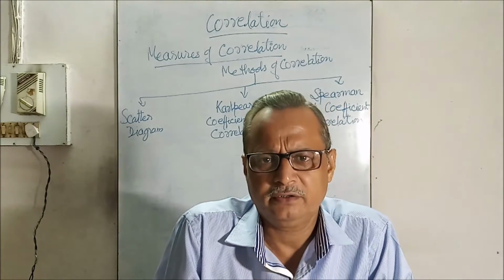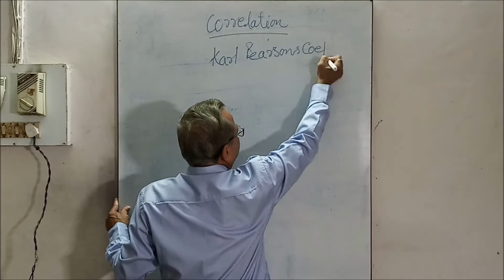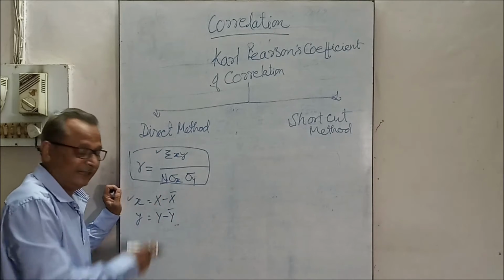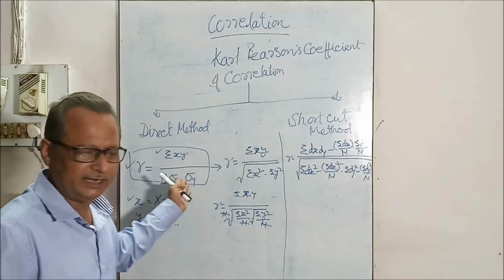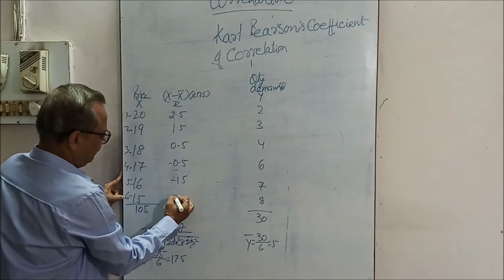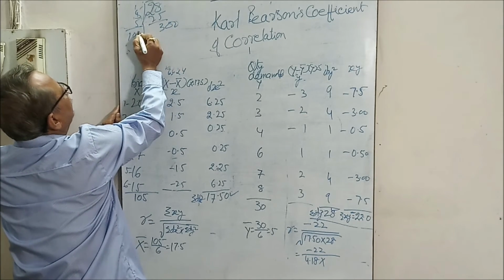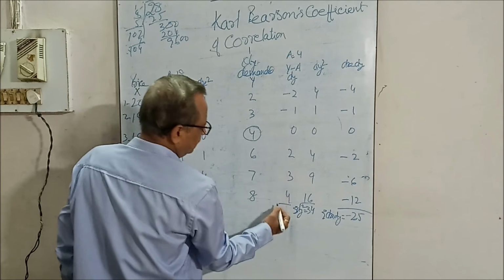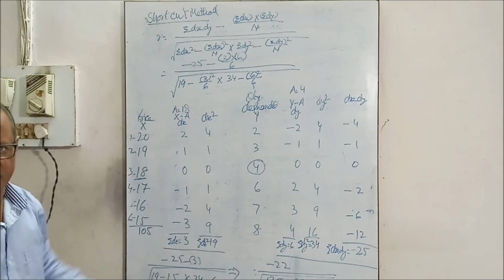ISC 11 STATISTICS : CHAPTER 21 : CORRELATION ANALYSIS PART 2